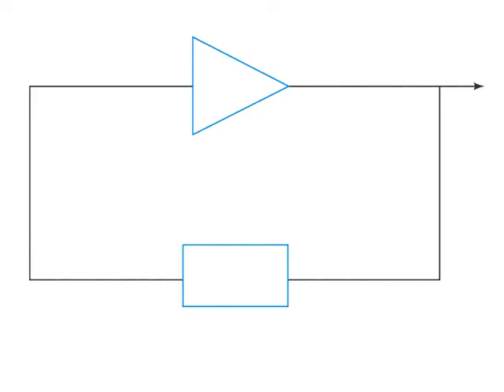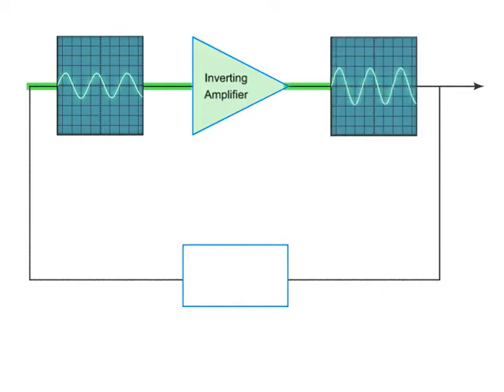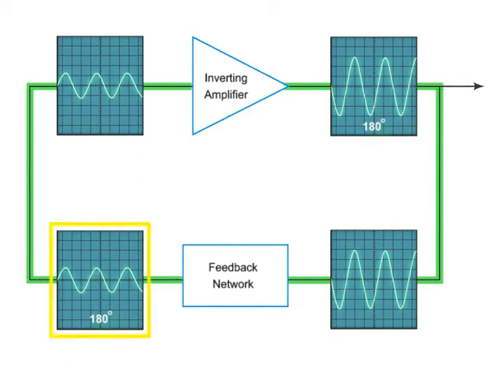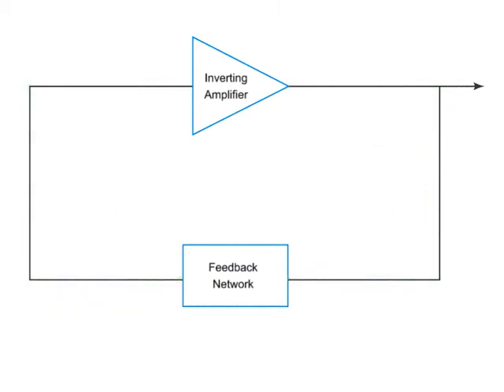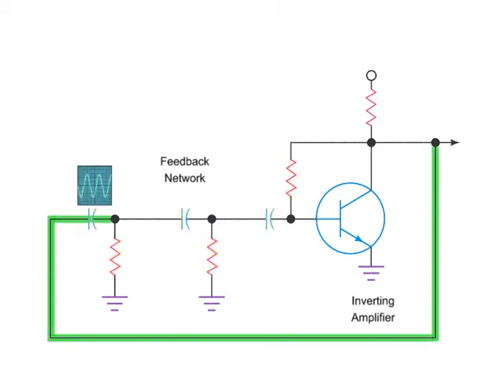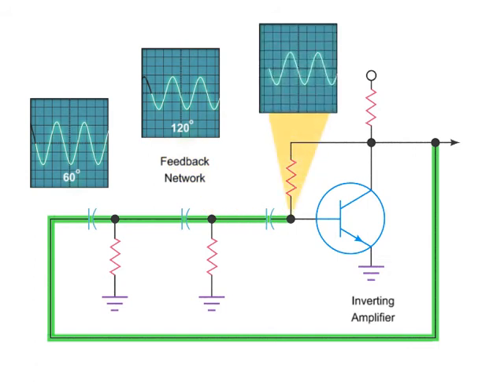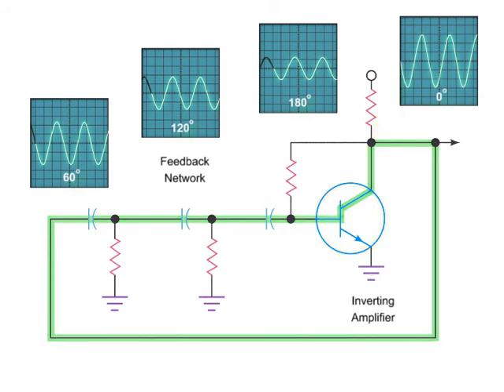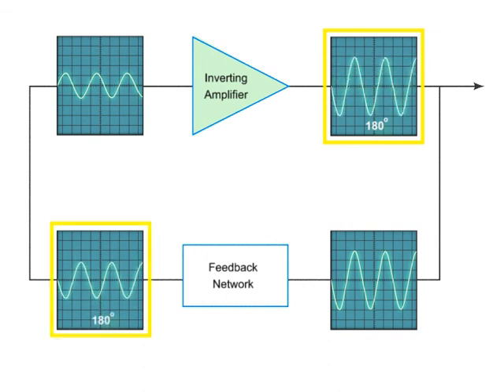Electronic Oscillators and Its Feedback Network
The function of an Electronic Oscillator is to convert Direct Current to Alternating Current by continually looping the signal through a feedback circuit. Watch this video to learn more!